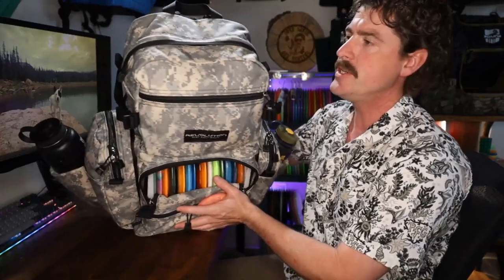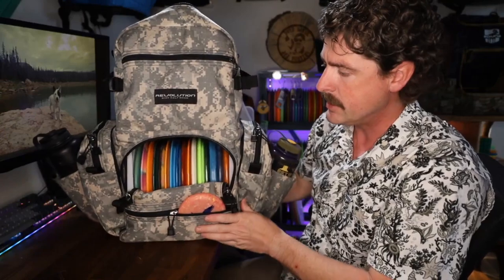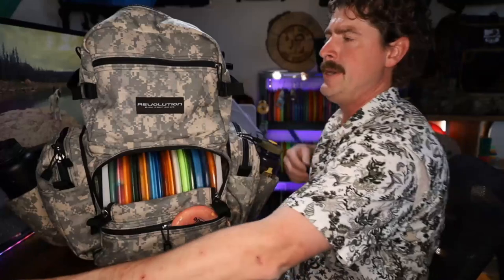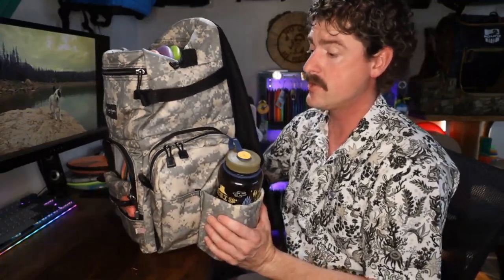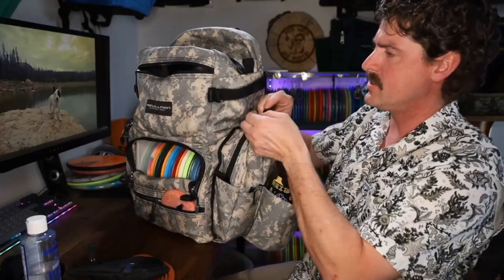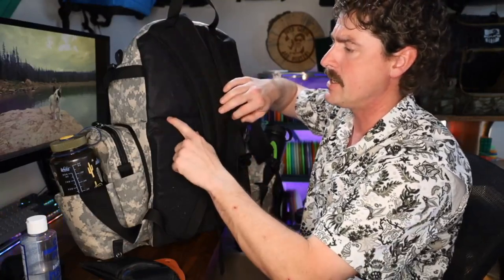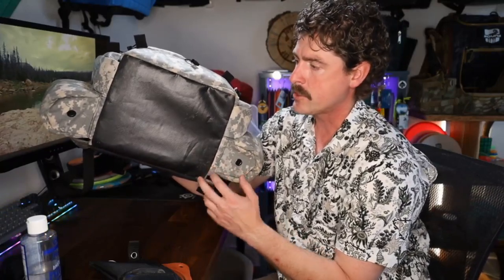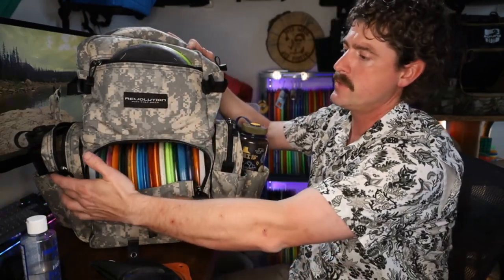Revolution Dual Pack - bag review #28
All the nitty gritty details of the Dual Pack
Audio clipped pretty bad throughout this video, sorry about that. Will address it for next video, must have bumped the gain up on my mixer by accident.

Copyright Senpai Music Group LLC

00:00 Start
01:38 Dramatic Cinematic Intro
05:05 Top disc storage
06:16 Main disc storage
06:48 #1 Criticism(disc access)
11:11 Mod for better support
12:45 Inserting mod panel

14:04 Alternate use top pocket
16:45 low front pocket
17:15 Side pocket
21:45 Compression strap
23:02 Zippers and tabs
23:45 Haul loop
24:10 Back of bag
27:12 Side pocket alternate use
28:13 Top front pocket alternate use
28:50 Bottom of bag
29:38 Roll cage internal frame

31:30 Color options
32:30 Closing